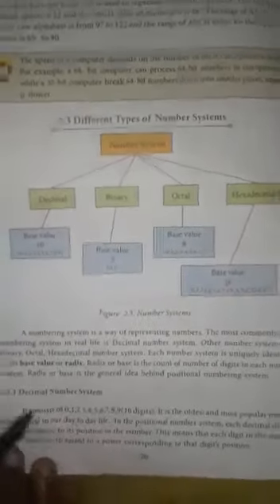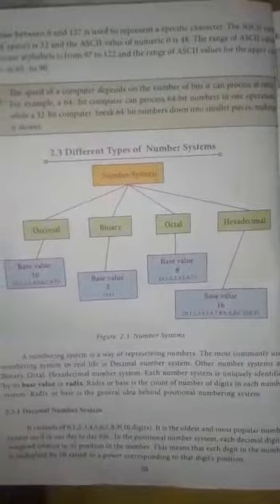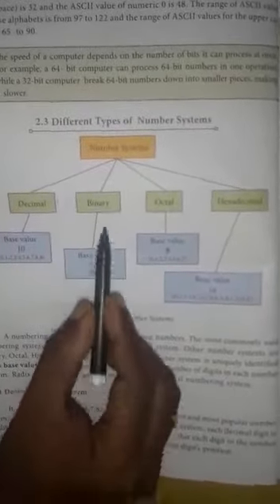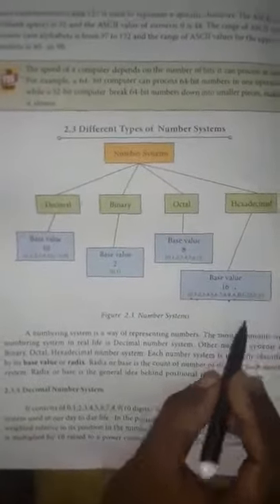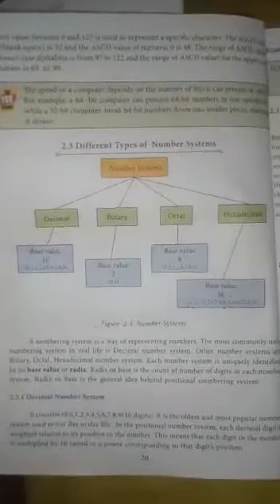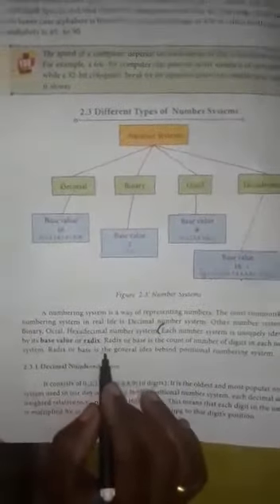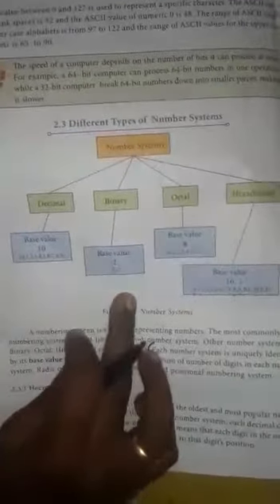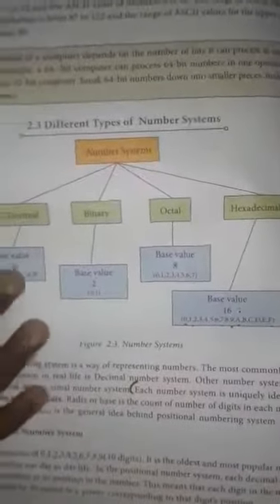11th std COMPUTER | DIFFERENT TYPES OF NUMBER SYSTEMS